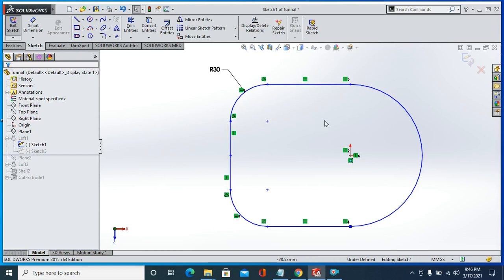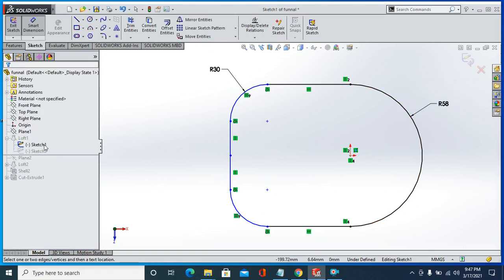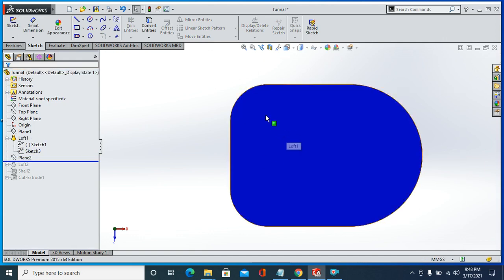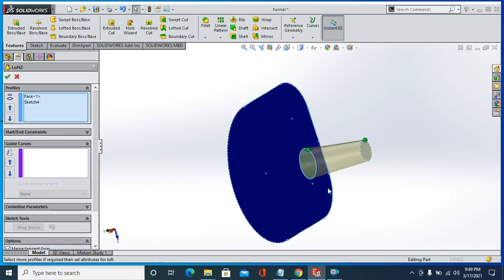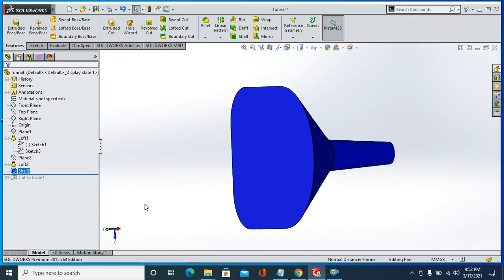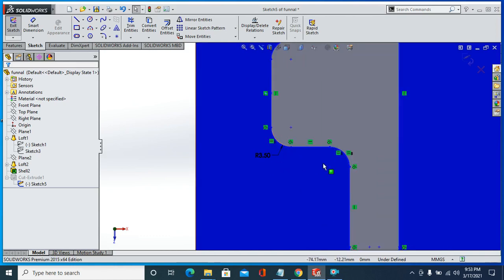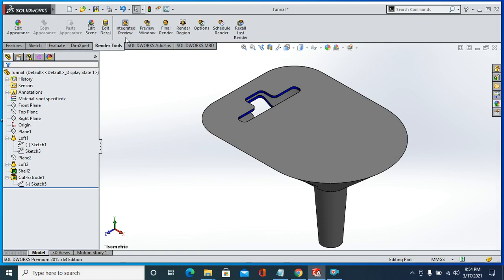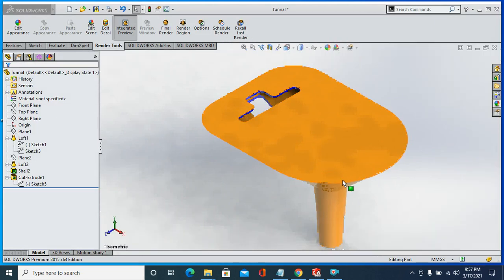How to Design Funnel in solidworks.